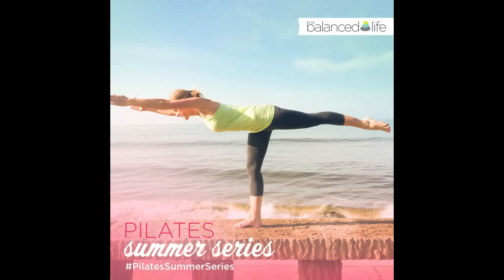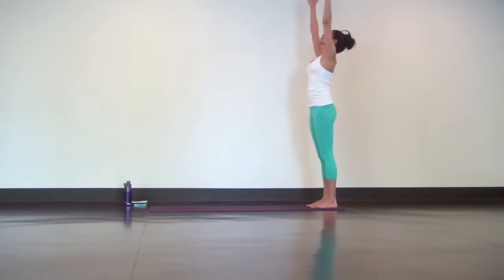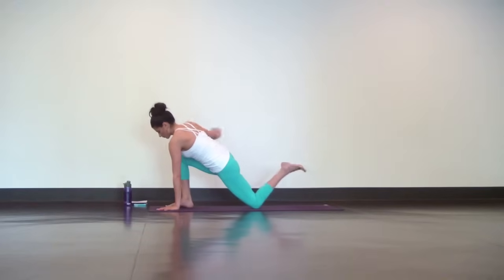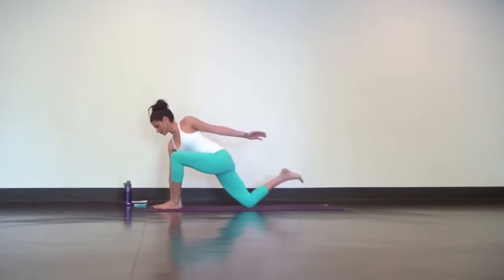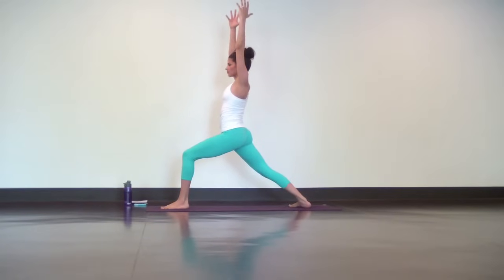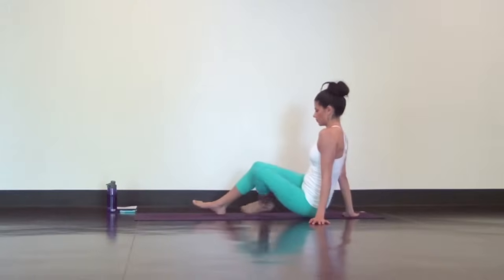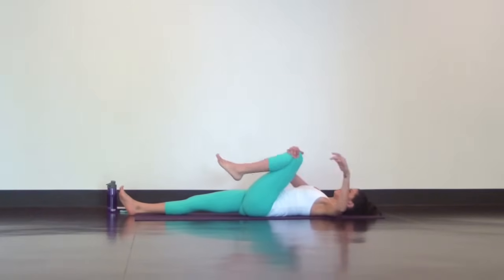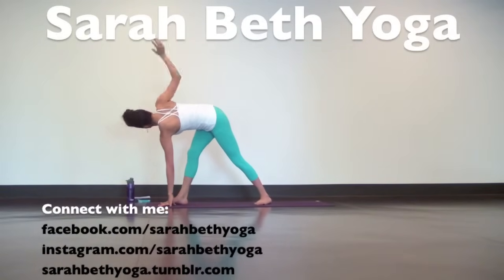20 minute Yoga for Flexibility (Level 1) Full Body Yoga Stretch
This 20 minute yoga for flexibility routine is designed to stretch a little bit of everything with basic yoga poses in a longer holding full body yoga stretch.

Perfect level 1 flexibility yoga for getting limber, lean, and flexible whether yoga for beginners or just feeling a bit tight. For more flexibility focused yoga videos including the Level 2 version of this practice check out the ▶︎ YOGA FOR FLEXIBILITY PLAYLIST

•40+ full-length 45 minute & 60 minute yoga classes
•40+ monthly yoga calendars

Outfit: Empowerment Tank in White, Relay Capri in Bora Bora Blue provided by Athleta